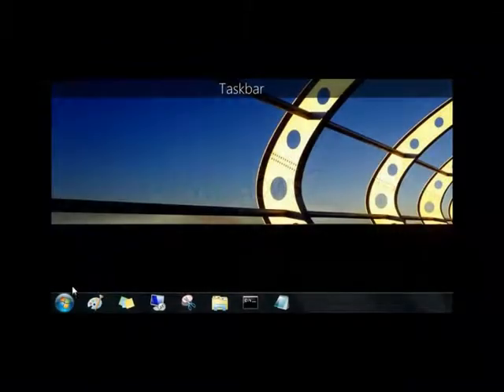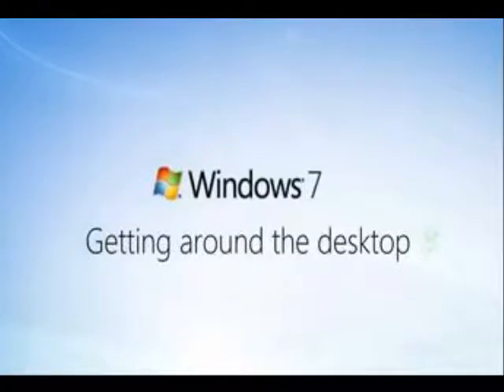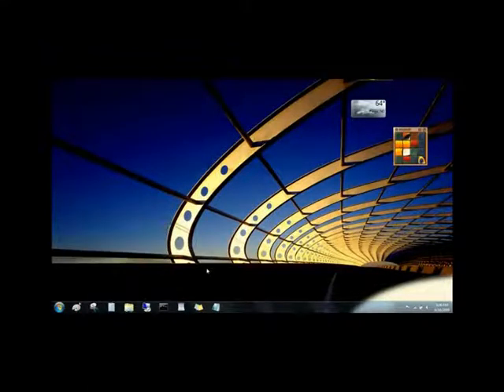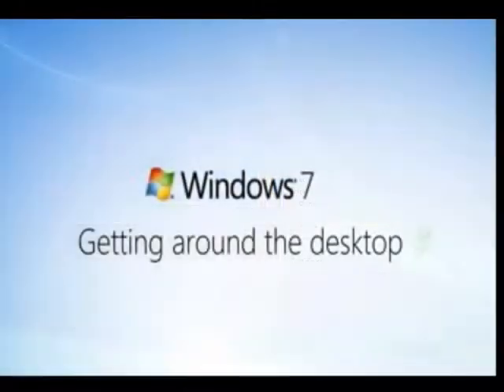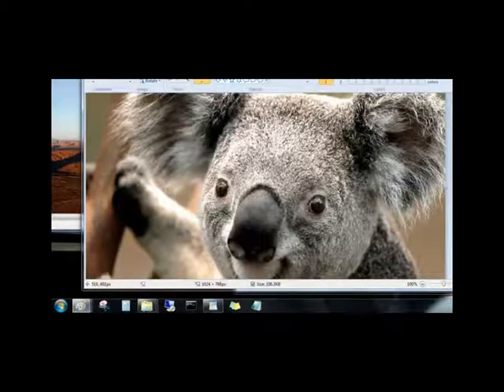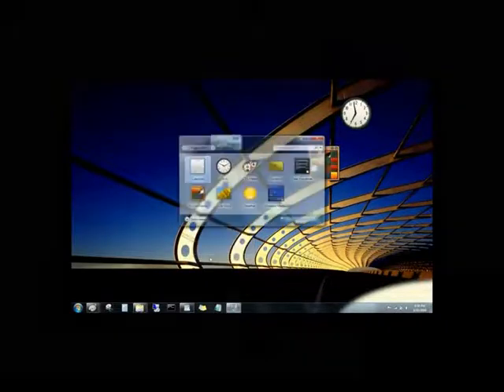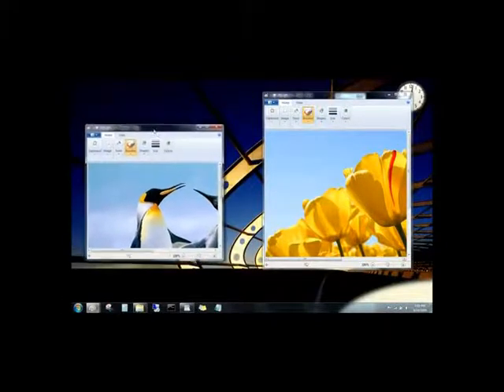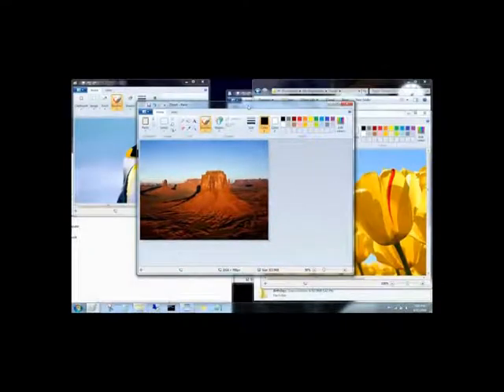One Getting Araund The Desktop of Windows 7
This video explains the basics of the desktop environment of windows 7.

In the voice of Cesar Castillo

Tecamac Cecytem 2011